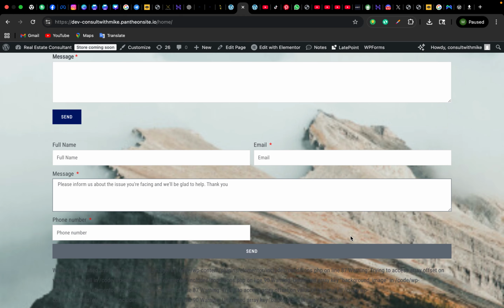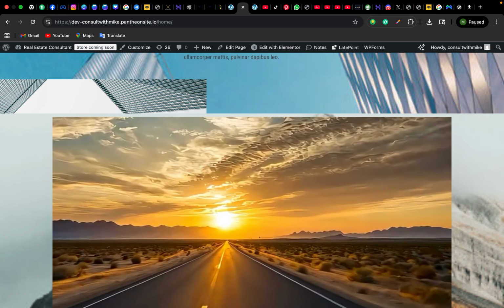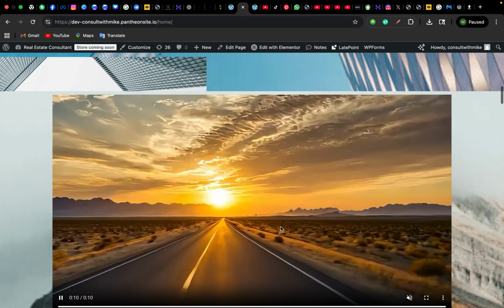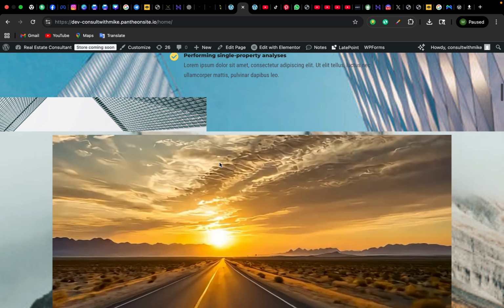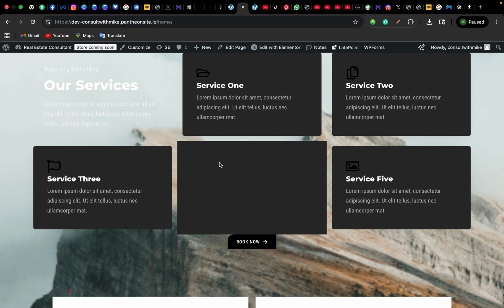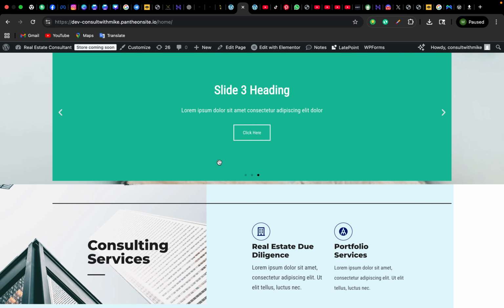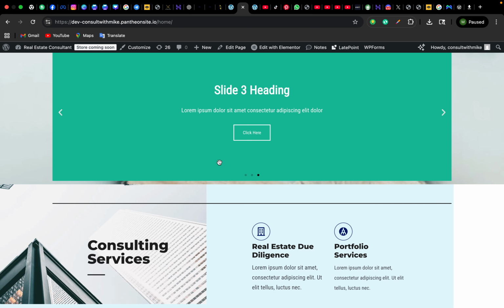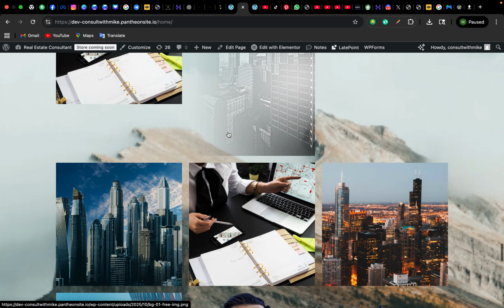Day 64 (Final Day): Thank You for Joining the From Zero to WordPress Hero Challenge 🎉.